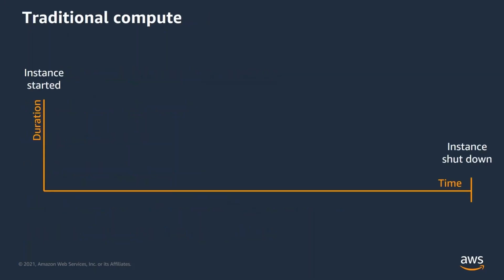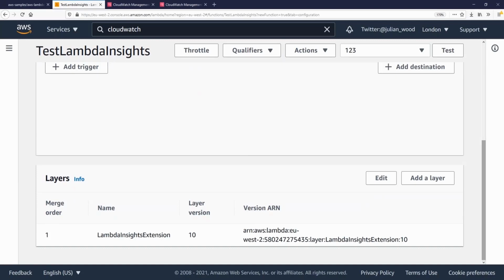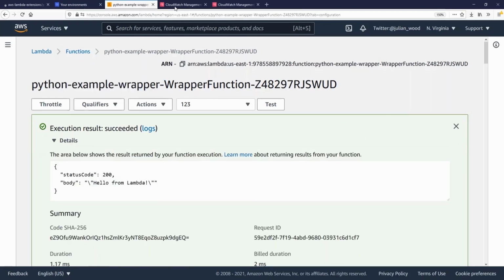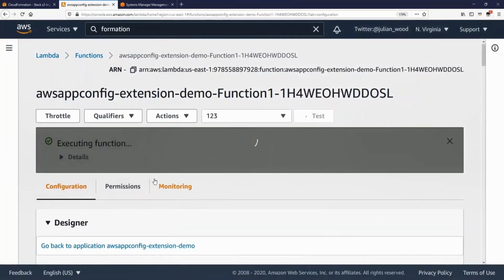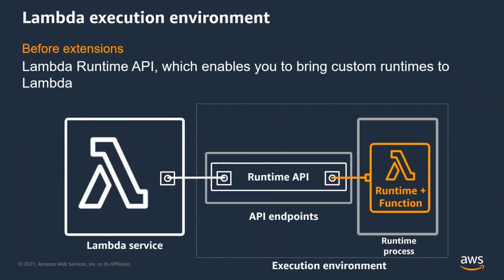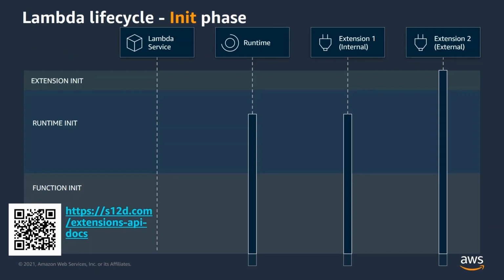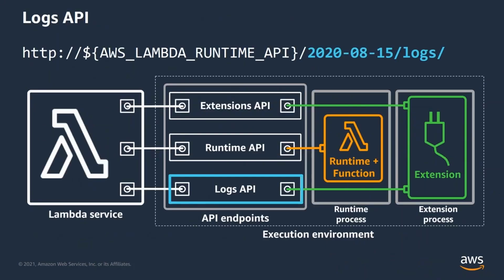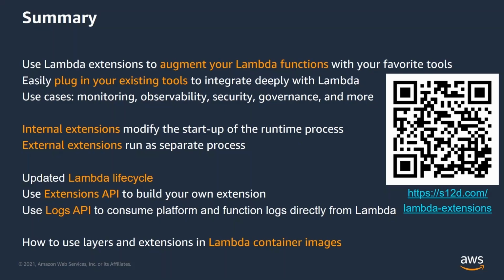Integrating AWS Lambda with Your Favorite Tools - AWS Online Tech Talks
Learn a new way to easily integrate AWS Lambda with your favorite monitoring, observability, security, and governance tools. Come dive into the AWS Lambda function lifecycle to see how Lambda extensions work. This tech talk guides you through installing, configuring, and running extensions and showcases common use cases where extensions can help you get more from your serverless applications. Find out how you can build your extensions to integrate your custom tooling.

Learning Objectives:
*Learn about what extensions are, how they integrate deeply with AWS Lambda
*Find out how to install, configure, and run extensions
*Discover how to build an extensions to integrate your custom tools by controlling the Lambda lifecycle